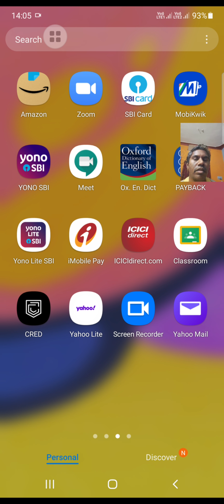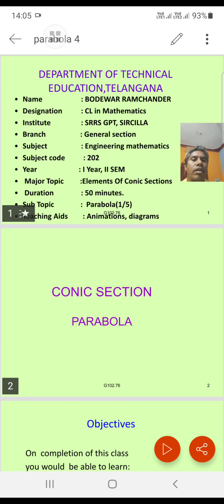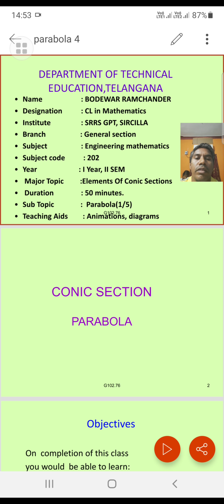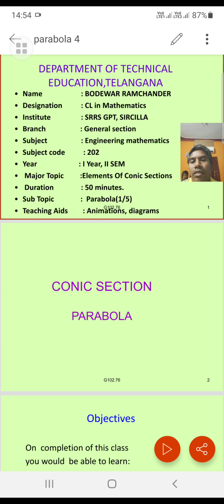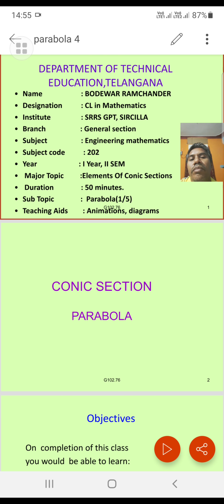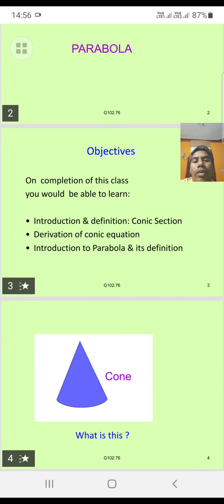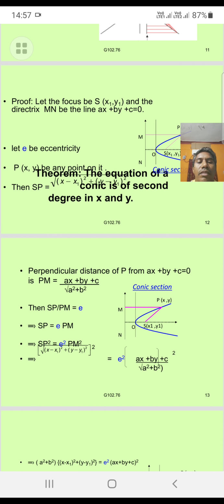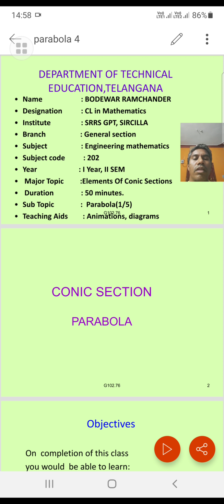RAMCHANDER MATHS PARABOLA 4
MATHS PARABOLA 4